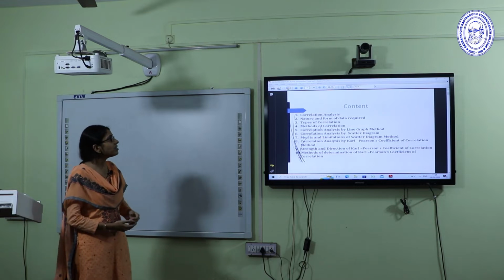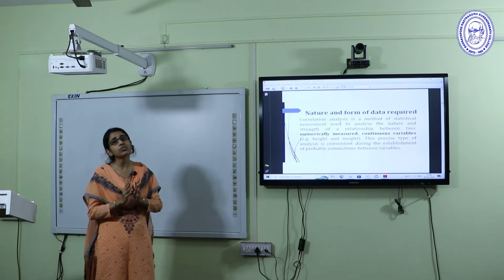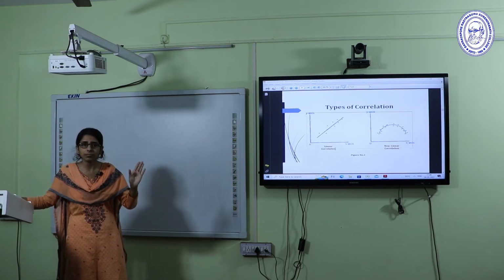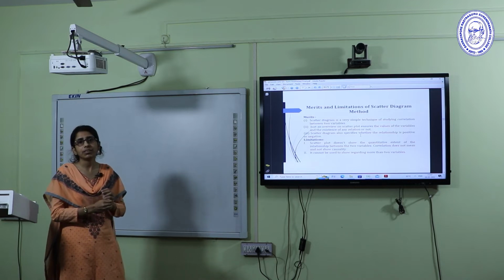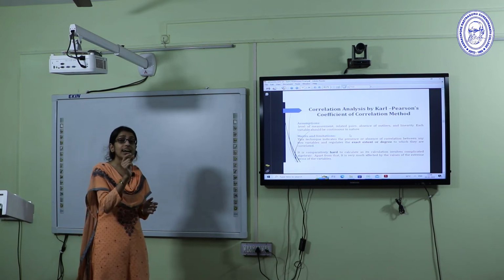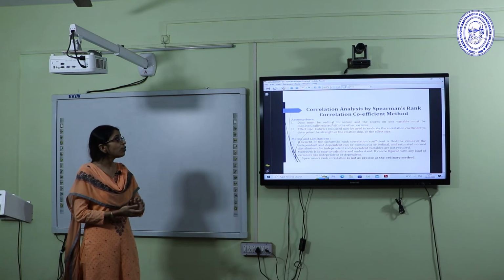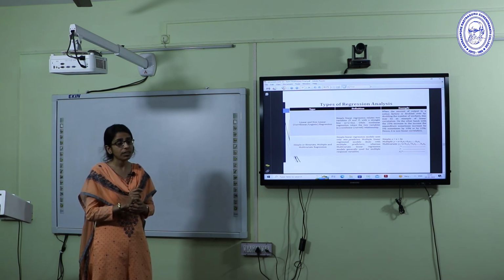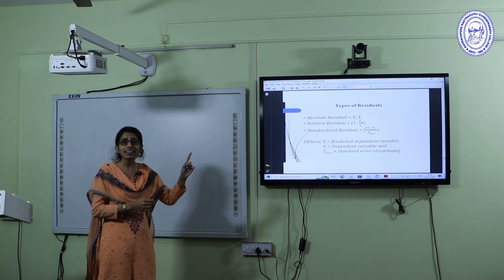GEOGRAPHY (SEM-IV) Basic Concepts of Correlation & Regression Analysis by Dr. Rakhi Mukherjee